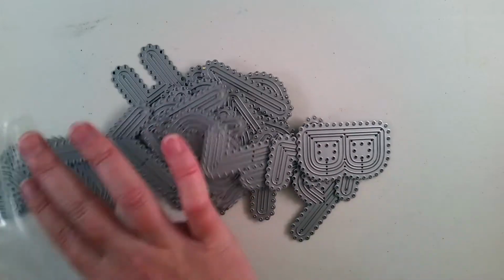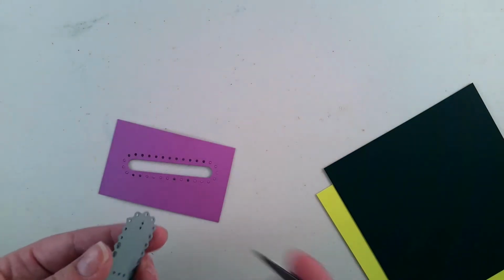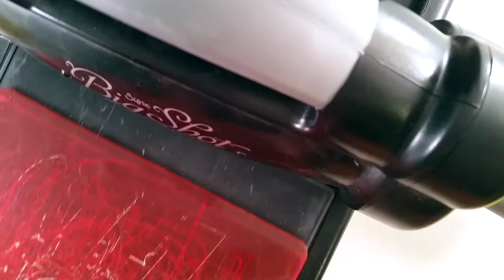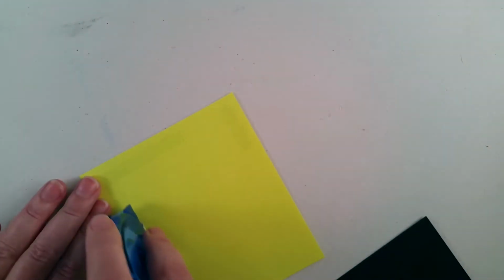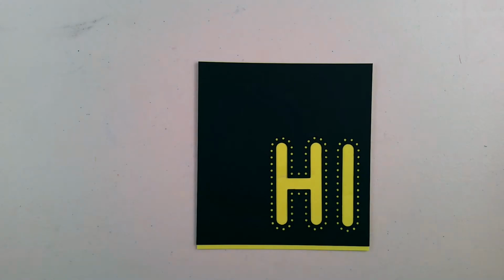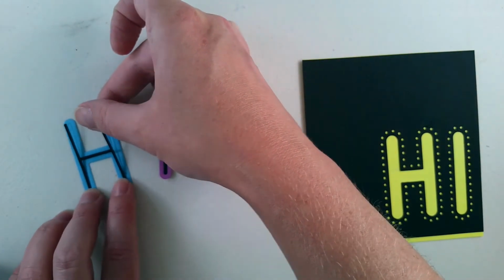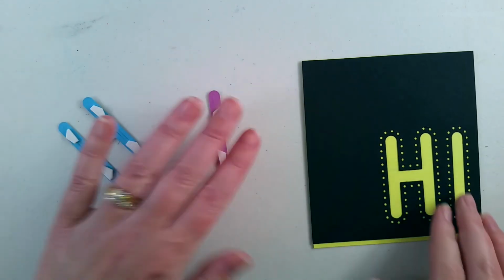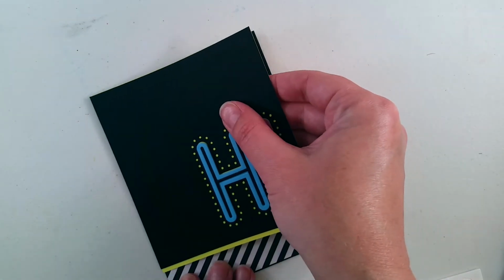[WIW] - Neon Lights Hi Card by Tessa Wise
In this week's Watch It Wednesday, Waffle Flower design team member Tessa shares how to achieve a cool neon lights look with Jumbo Letter Dies!